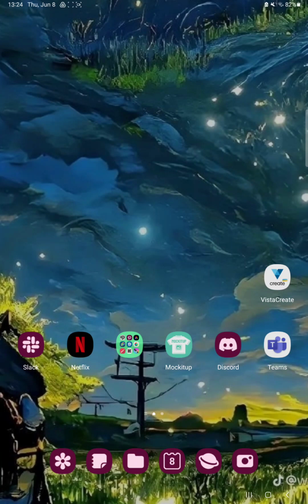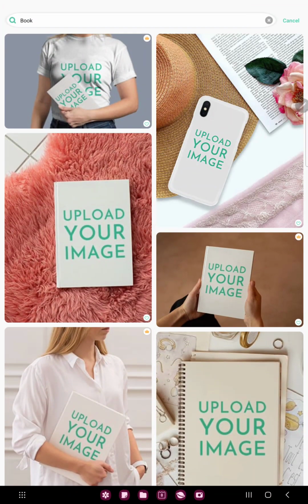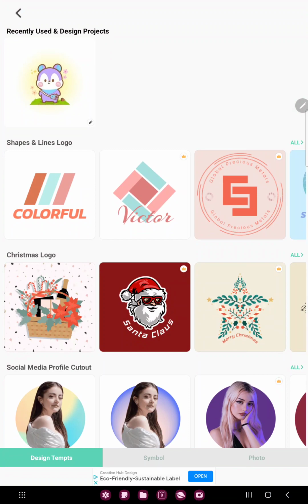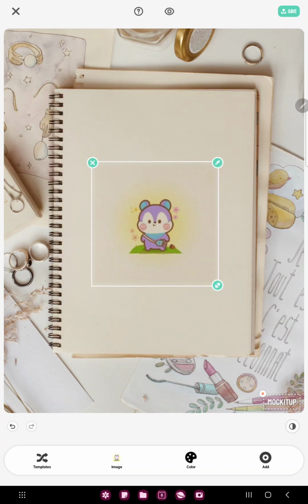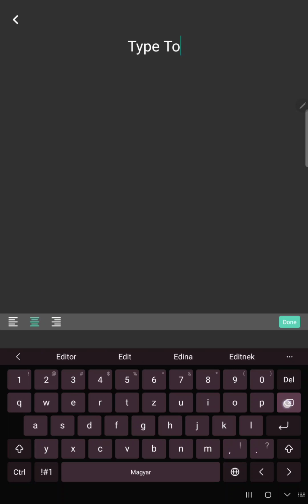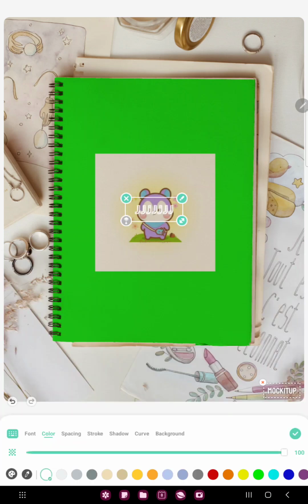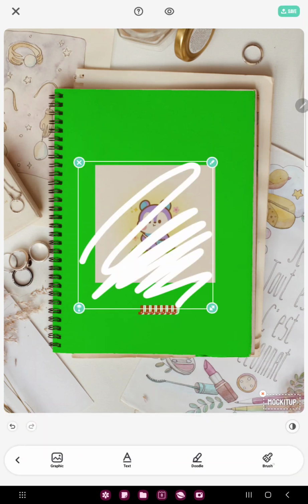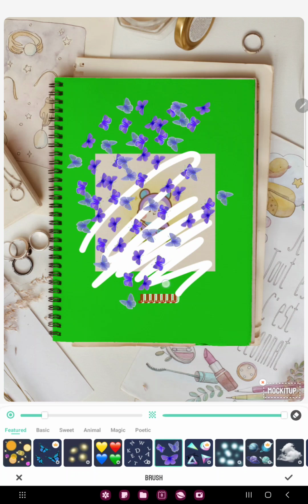How to design a book on Mockitup?